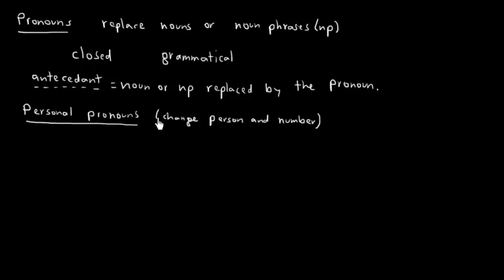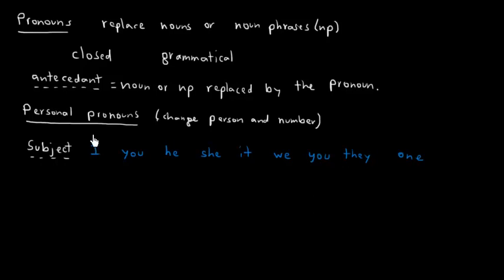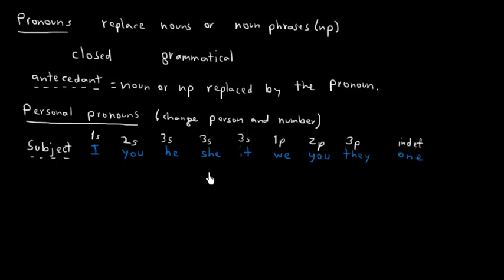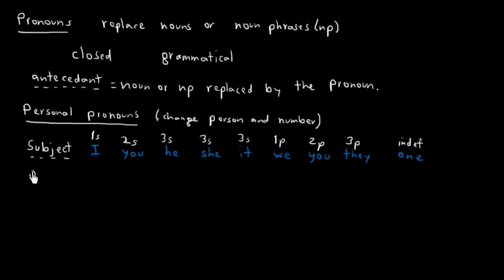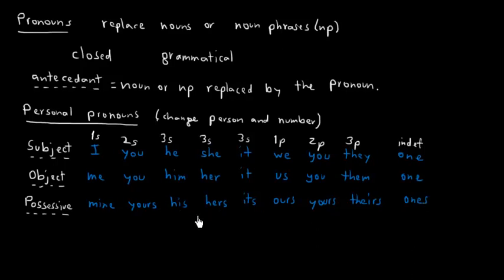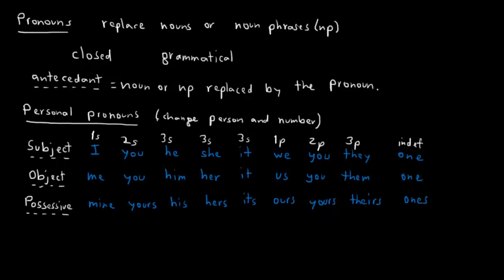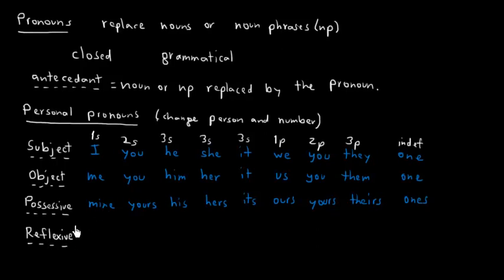An Overview of the Pronoun 1: Personal Pronouns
An overview of the pronoun in English starting with personal pronouns